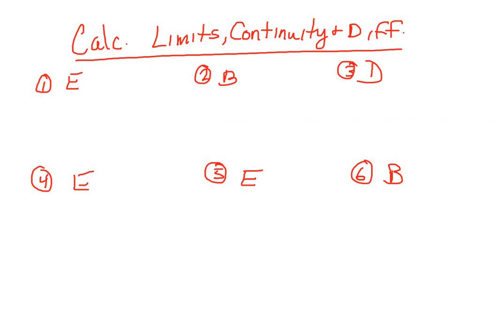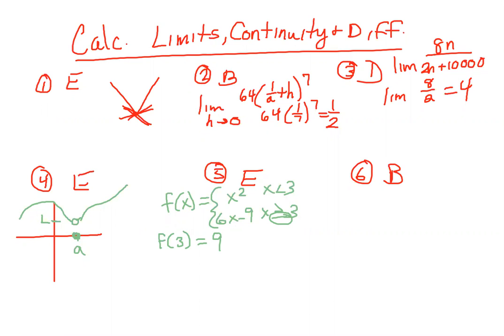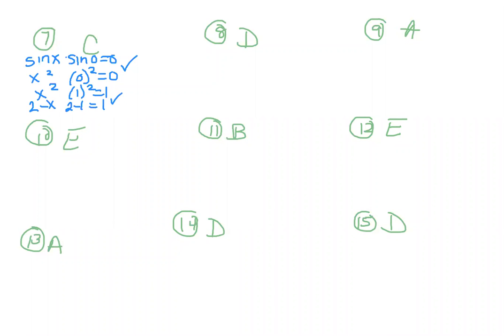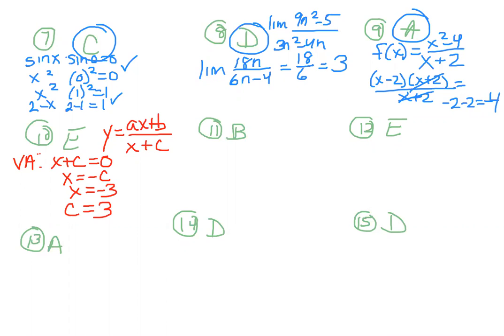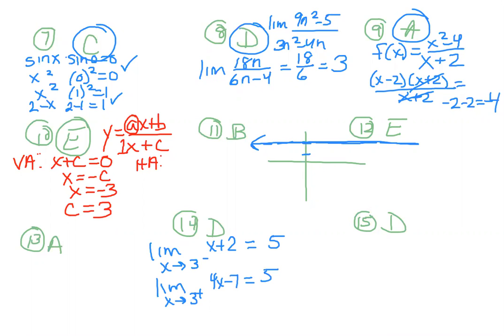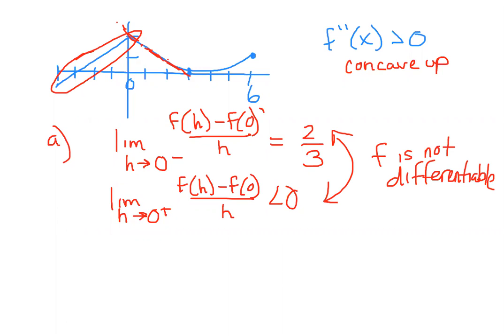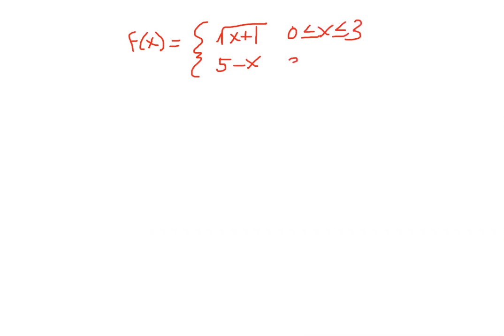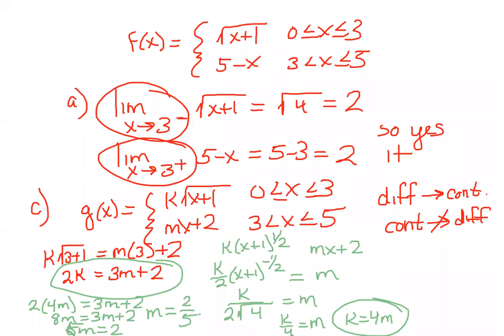Calculus - Limits Continuity and Differential Ability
Review of Limits Continuity and Differential Ability for Calculus.